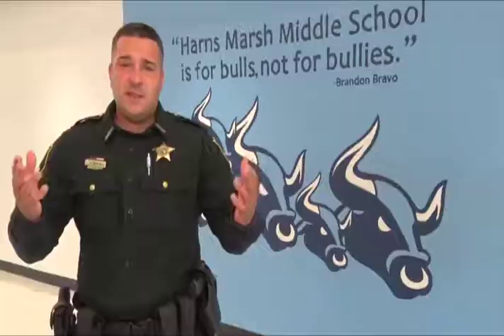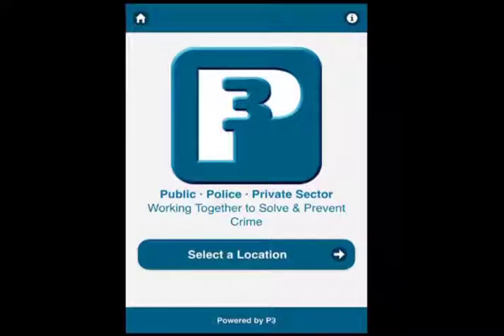Student Crimestoppers App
Tap the app